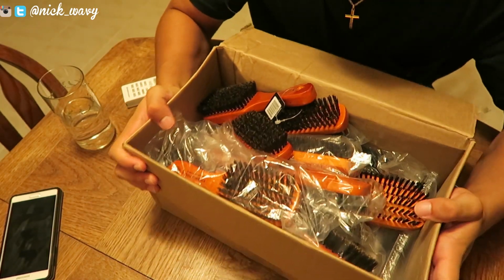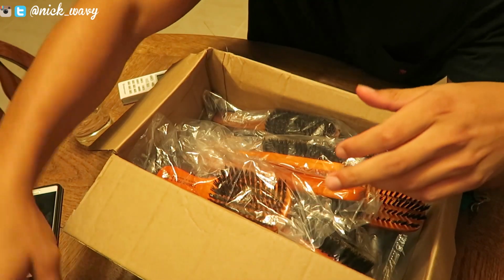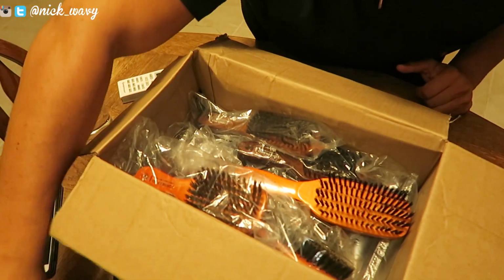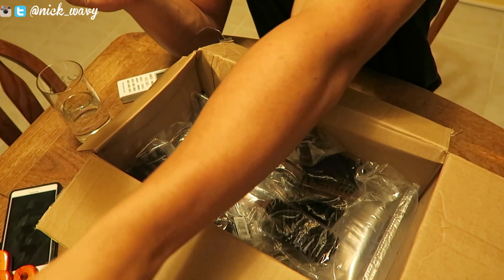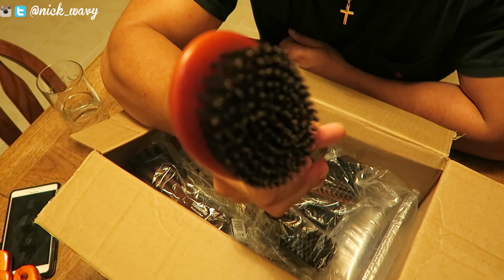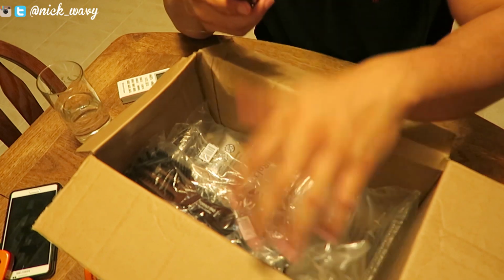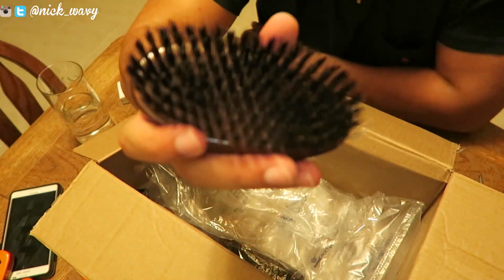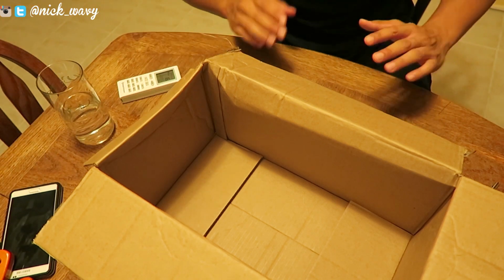360 WAVES: HUGE TORINO BRUSH UNBOXING!!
Beat produced by DTOWN Boogie

Stay Wavy